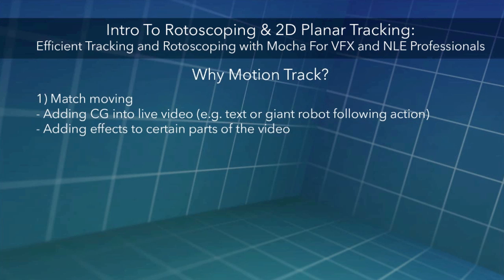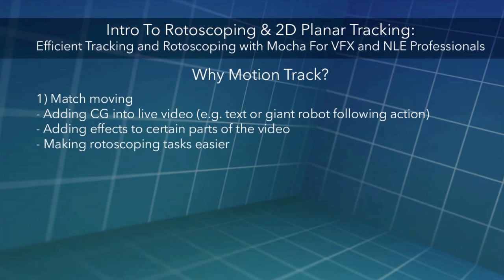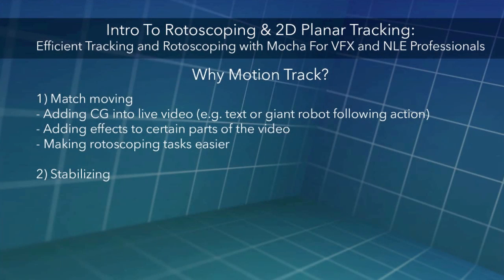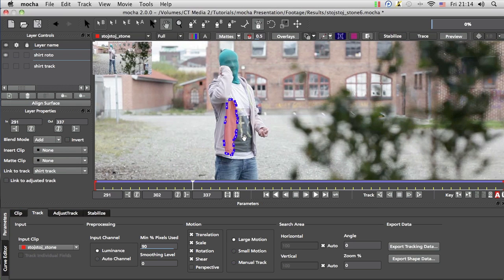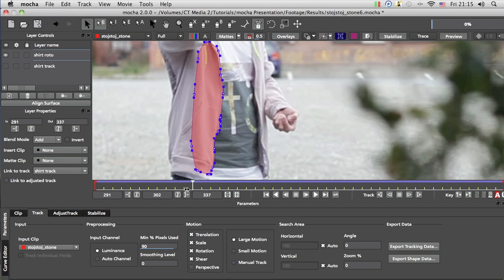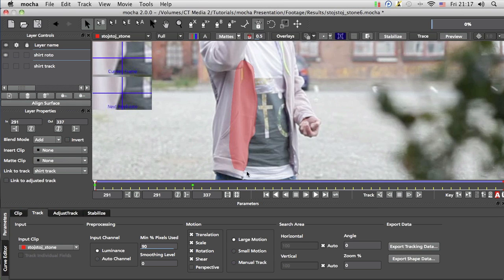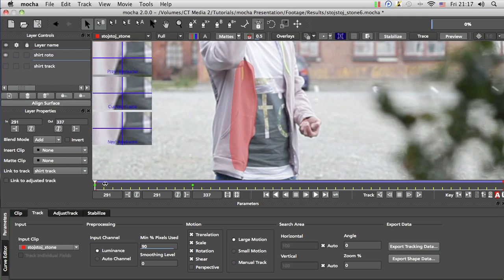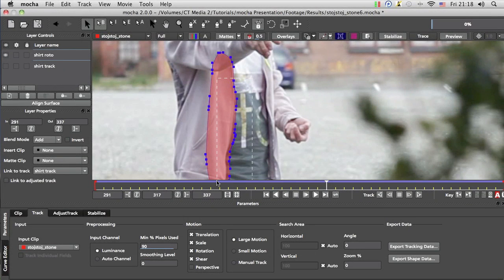Intro To Rotoscoping & 2D Planar Tracking With Mocha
Motion tracking is a fundamental skill for people working in post-production. Countless everyday tasks rely on some form of tracking across the disciplines. If you are working in VFX, you'll often need matchmoving to mix CG elements with the real world. As a video editor you will come across motion tracking in color correction, sky replacements, obscuring objects such as car license plates, or even to stabilize shaky footage.

In this webinar, you'll learn to use planar tracking in Imagineer Systems Mocha to solve shots where a regular point tracker can't help. You will identify what to track and how to track it, even though it's nowhere near your target. Track once, then use that data for multiple purposes including matchmoving, image stabilizing and to make rotoscoping a snap.

You will also see how to use that data across multiple applications, including Adobe After Effects, Apple Final Cut & Motion. Work smarter to beat deadlines, improve the quality of your tracks and boost your final product.